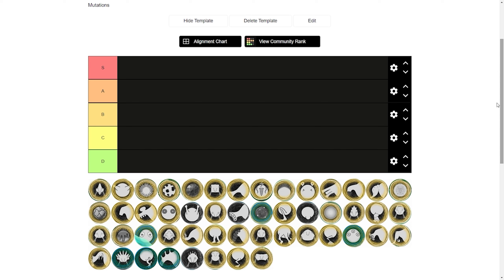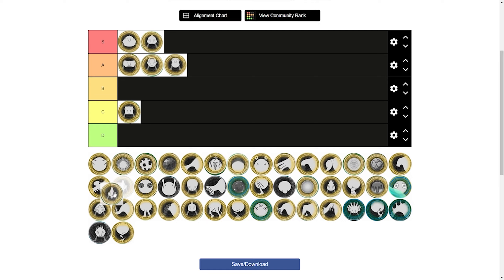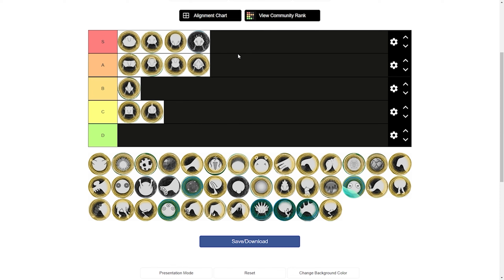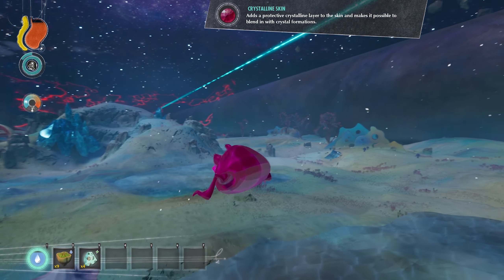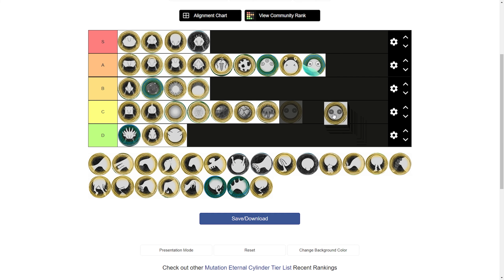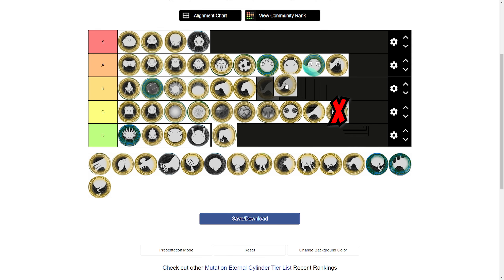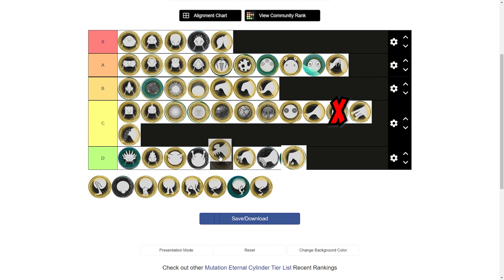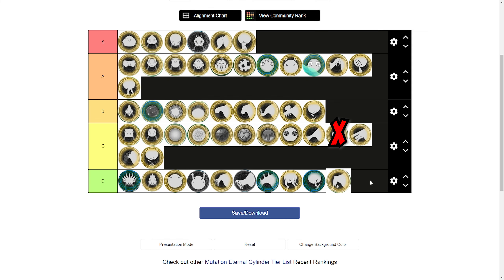Mutation Tier List for The Eternal Cylinder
Hello everyone and welcome to this video putting all the Trebhum mutations in a mutation tier list for the Eternal Cylinder! Where would you put your favorite mutations on this list?